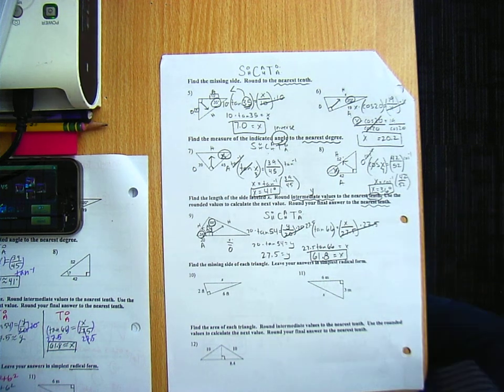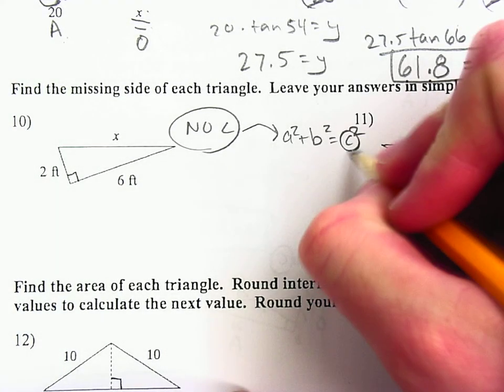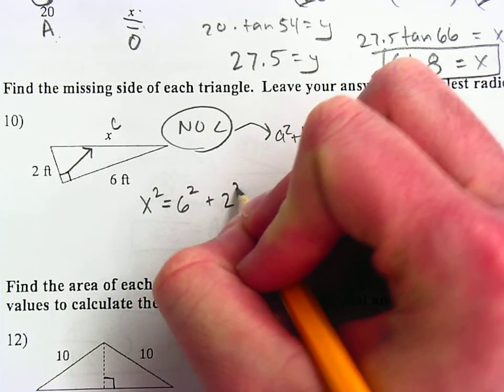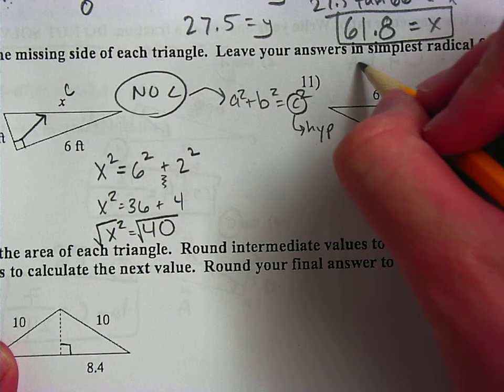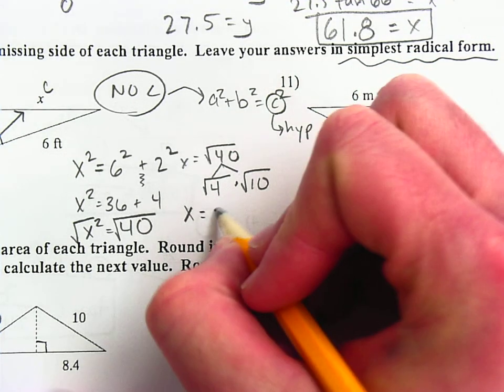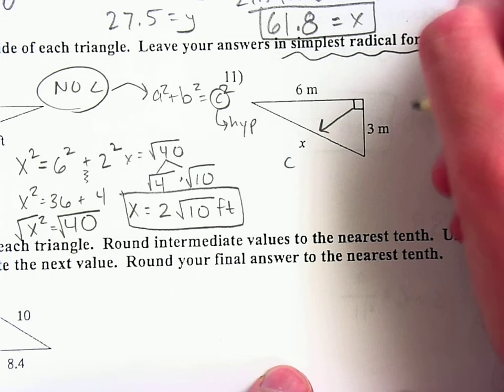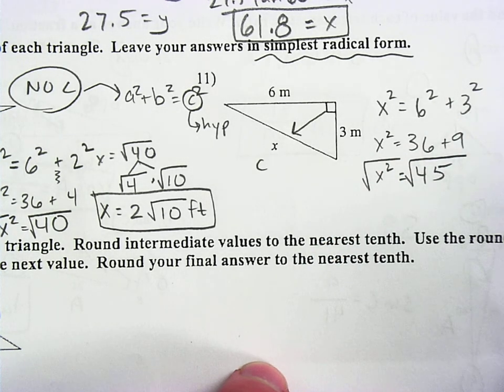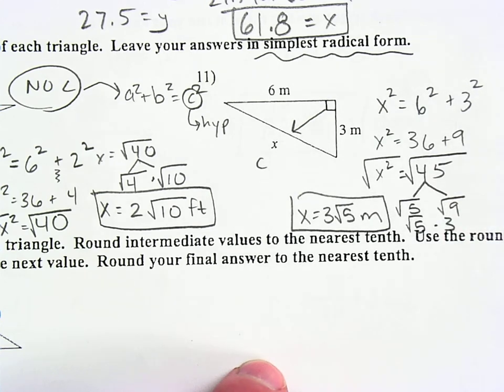Unit 7 Review Worksheet 1 Problems 10-11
Here we use the Pythagorean theorem to find missing side lengths when there is no acute angle given.